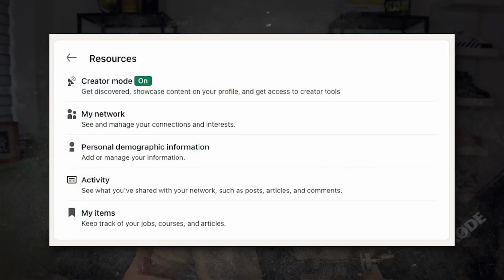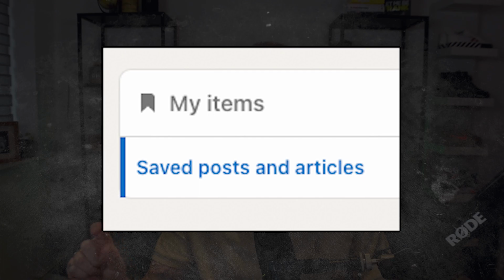12 LinkedIn Hacks you NEED to know | Generate more leads!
LinkedIn is one of the most popular social networking platforms out there, and for a good reason - it's a powerful tool for networking and getting connected with potential clients.

In this video, we'll share with you 12 LinkedIn hacks that you NEED to know to help you generate more leads and improve your networking skills.

Chapters:

0:00 - Linkedin Hacks
0:14 - Hack 1: Thumbnails
0:47 - Hack 2: Lives
1:39 - Hack 3: Polls
2:07 - Hack 4: Saving
2:43 - Hack 5: Connection
3:17 - Hack 6: Advance
4:28 - Hack 7: Offer
5:03 - Hack 8: Objective
5:35 - Hack 9: About Section
5:56 - Hack 10: Video Usage
6:30 - Hack 11: Hiring
7:06 - Hack 12: Competitors